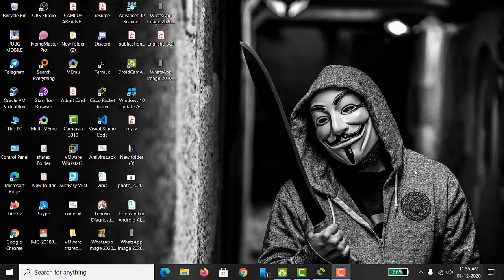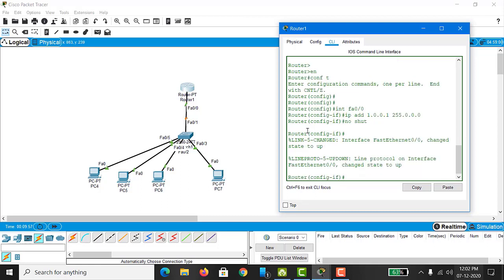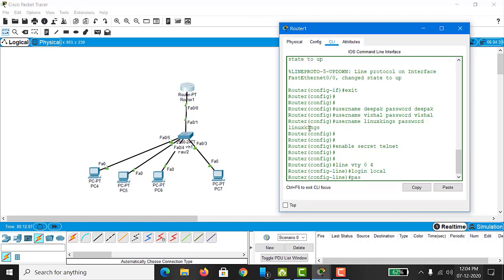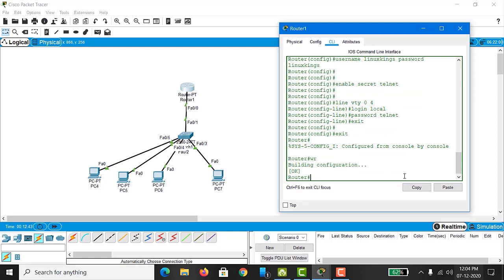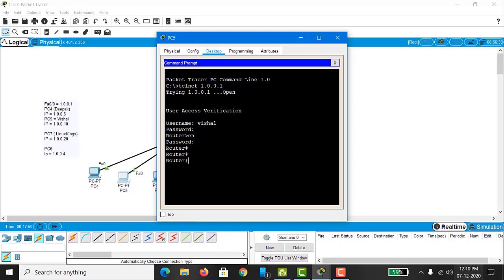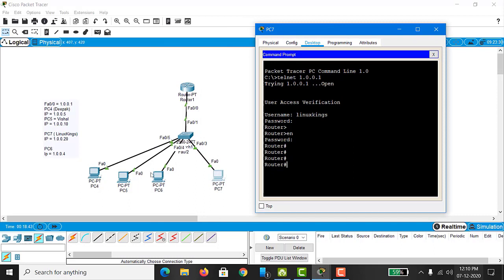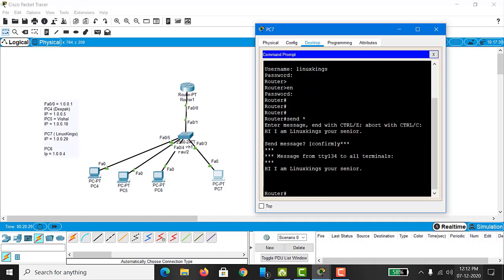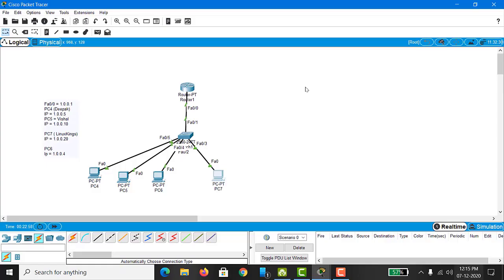How To Send A Message Using Cisco Router ||How To Broadcast Message Using Cisco Router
In this video, I showed How To Send A Message Using Cisco Router. Guys if you have any doubt or suggestion please mention in the comment box.